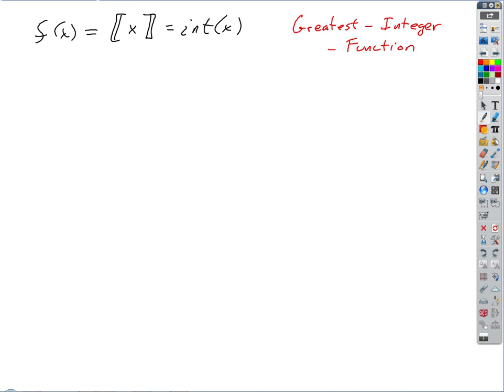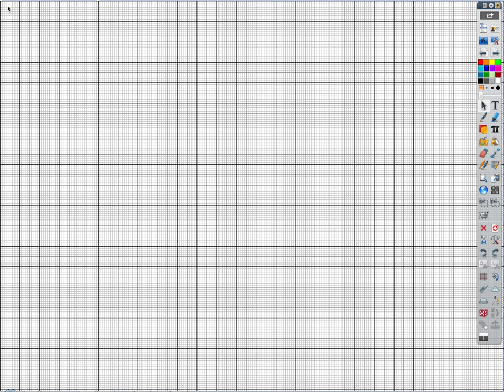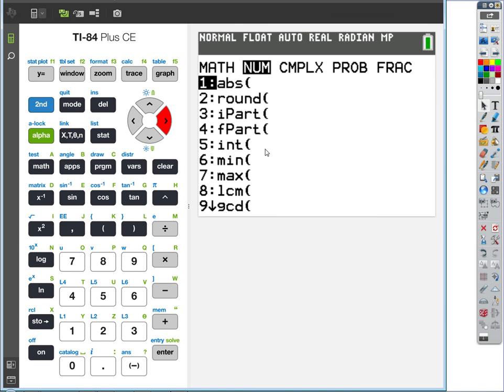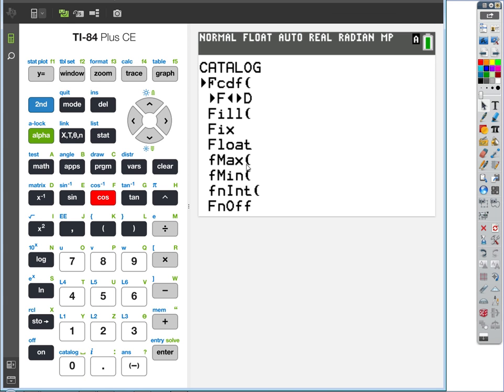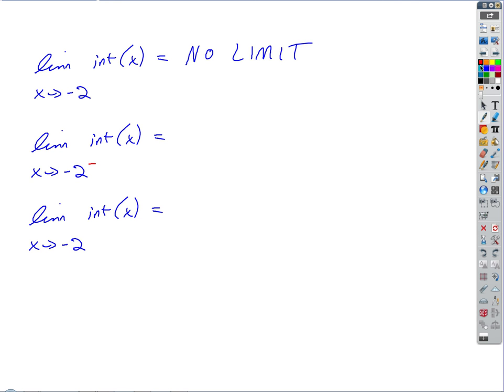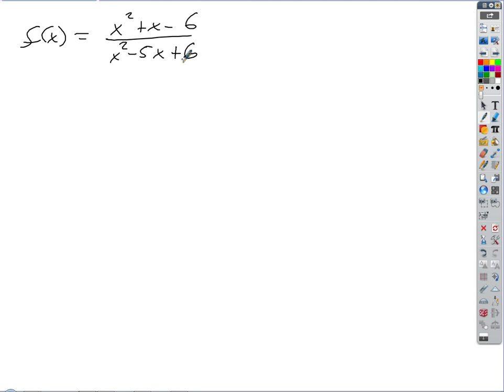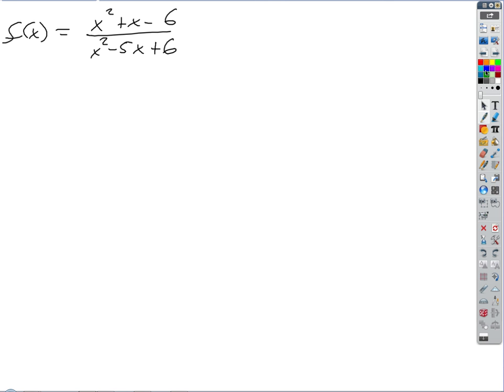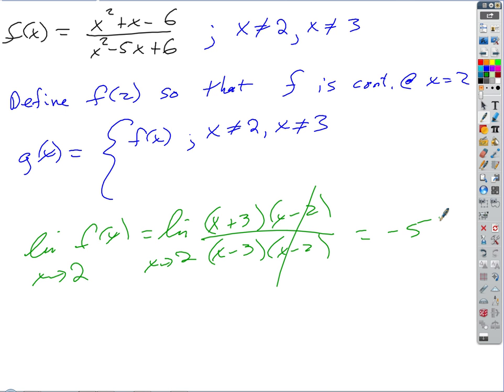2016 09 26 Continuity and 1 sided Limits